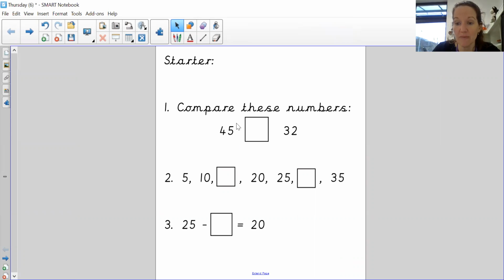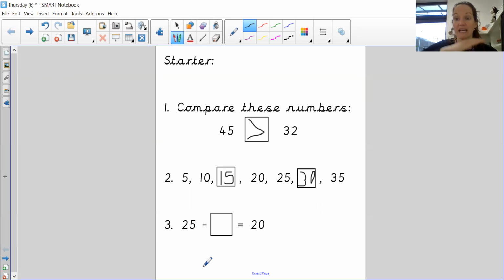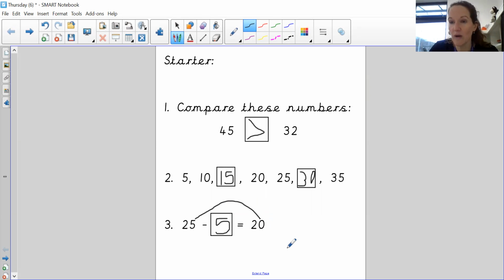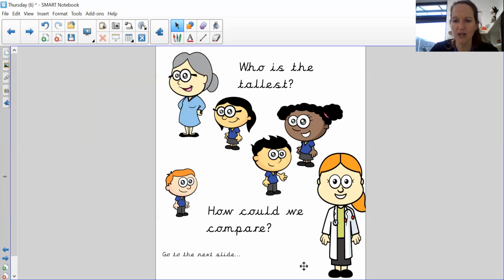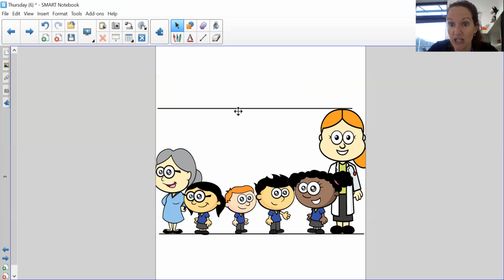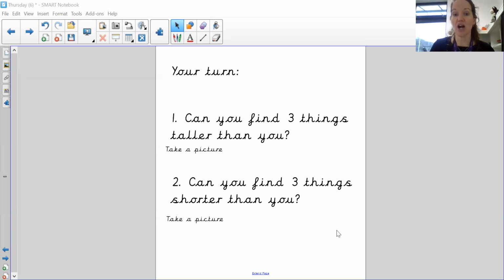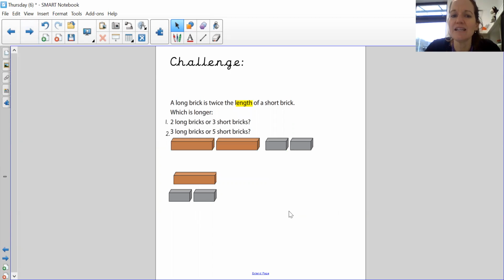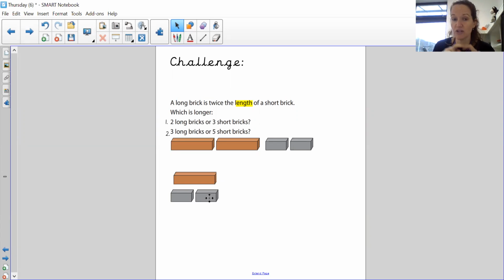Year 1- 25th February- Hopper- Maths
Today in Maths we will be measuring height.